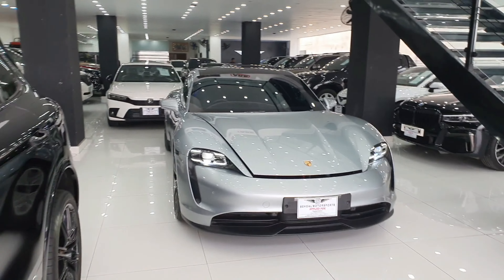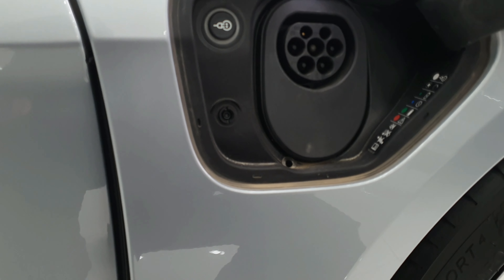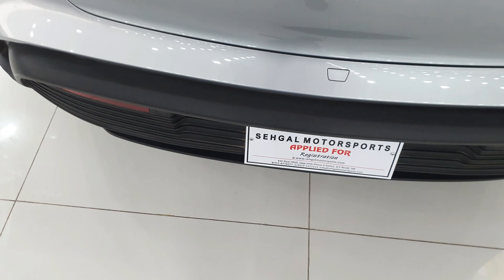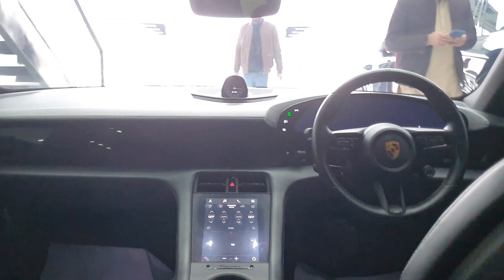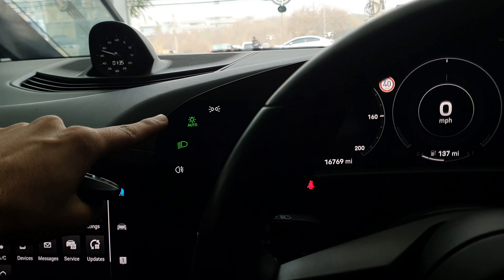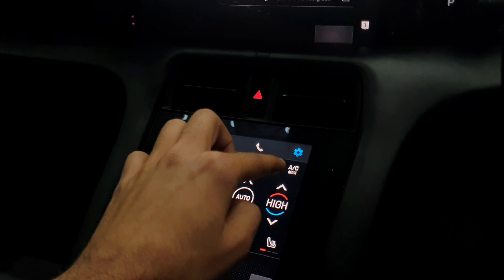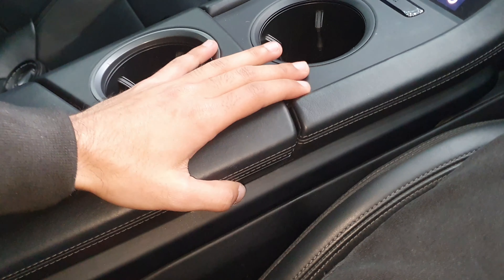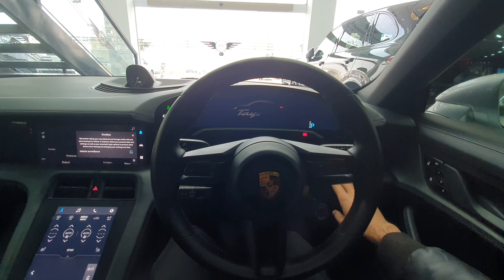Porsche Taycan 4S 2020 Detail Review | Specs & Price.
Hi Guys

Today we made a review of Porsche Cayenne S Hybr

This car is available on Seghal Motors you can visit then or contact them

 Seghal Motorsports Rawalpindi

Contact Numbers:
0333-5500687